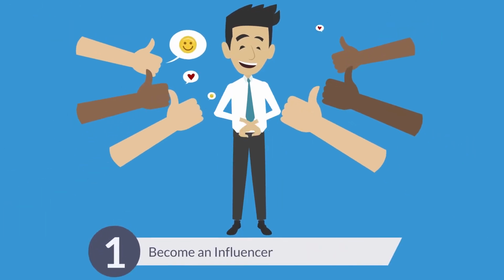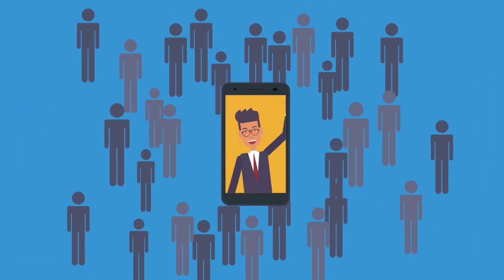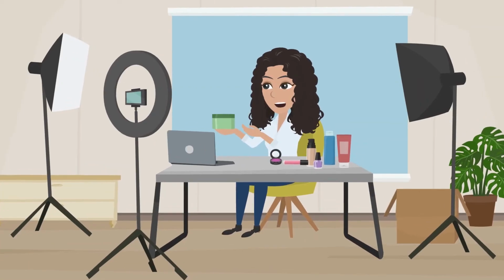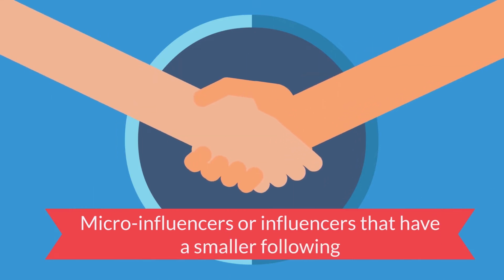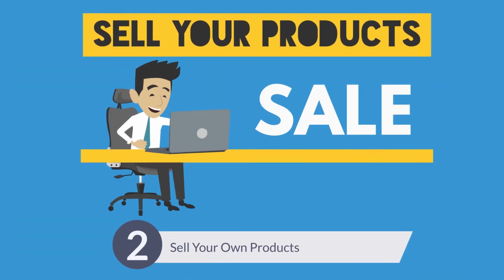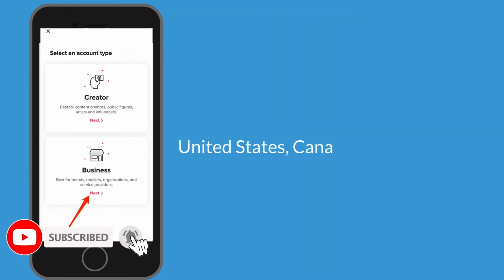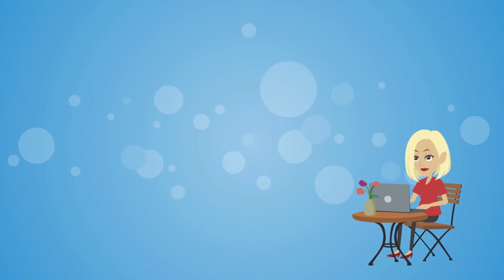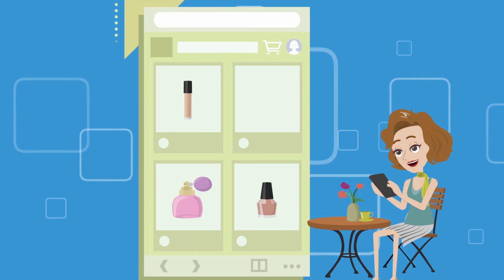How To Get Monetized On TikTok For Beginners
Everyone who spends time and effort on developing their Tik Tok channel, then obviously would want to earn money for all the work they are putting in. Well, after watching this video, you will be able to make extra income from Tik Tok.

About US